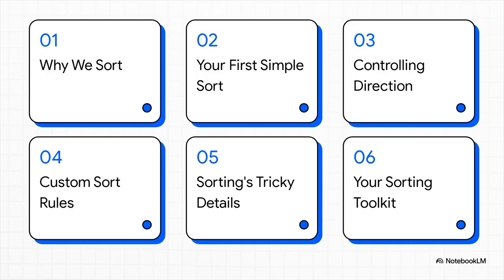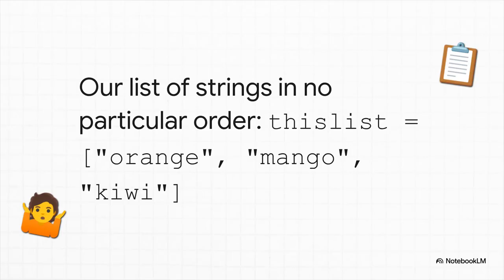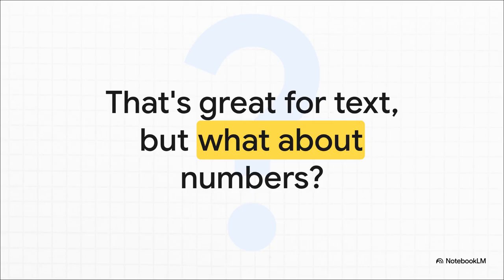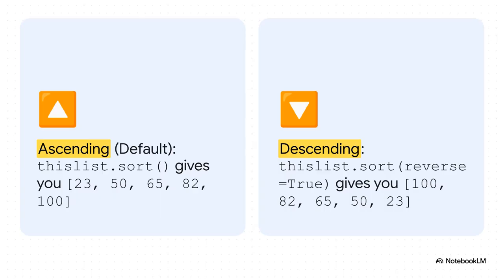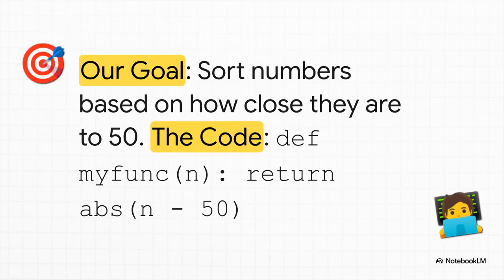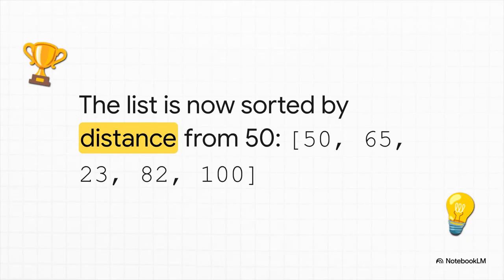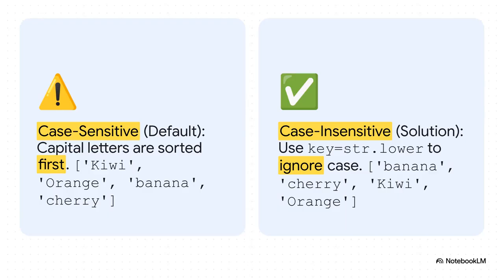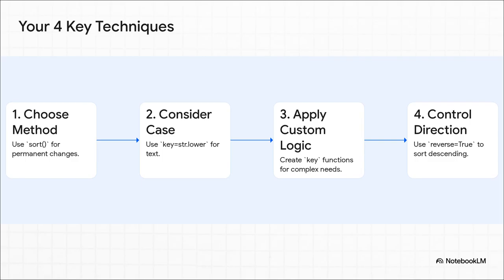08 Python List Sorting